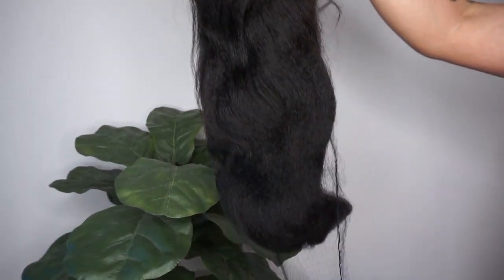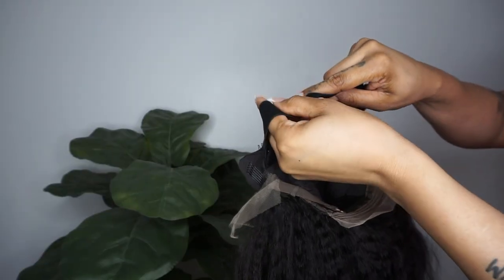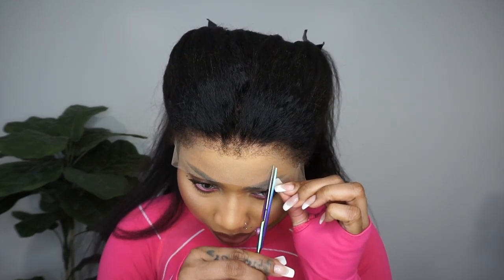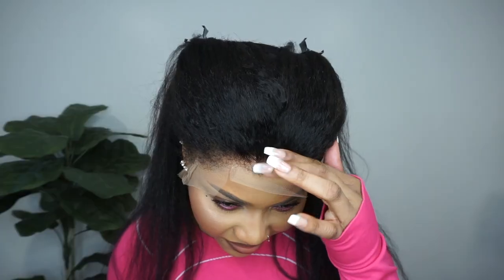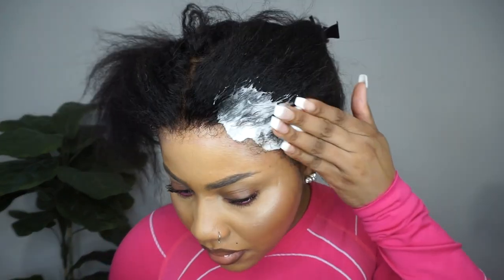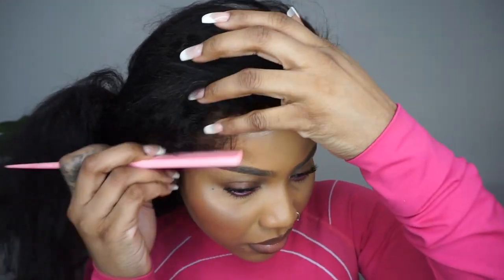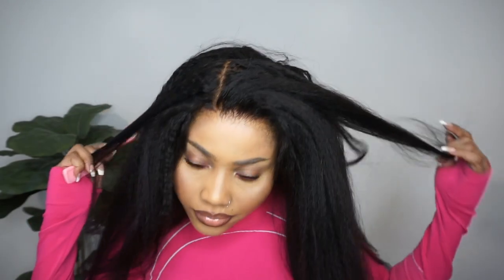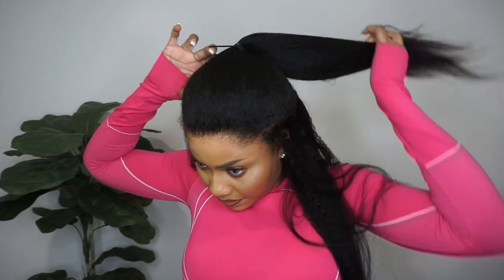4c edges most realistic wig 💯| No plucking |Hd lace | kinky straight| Ft ILike Hair